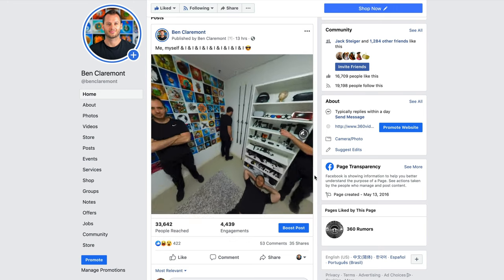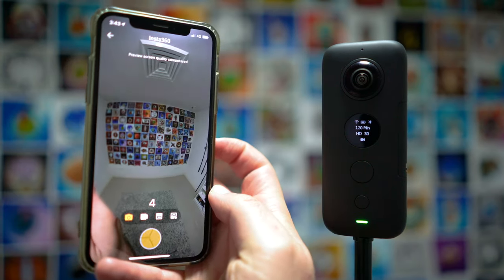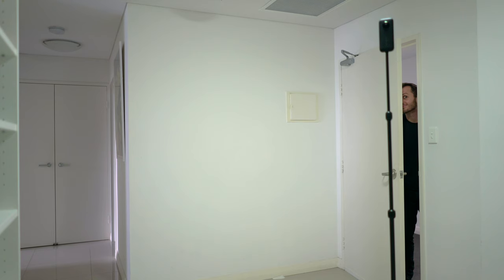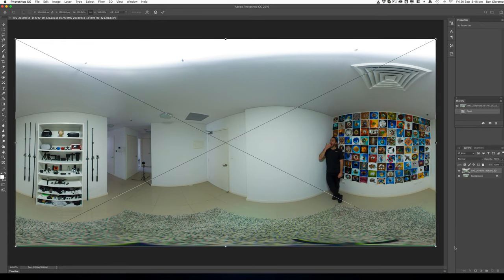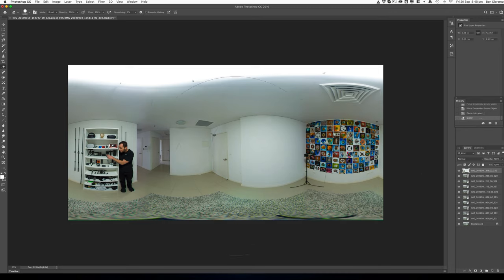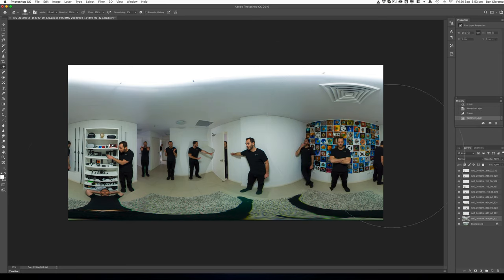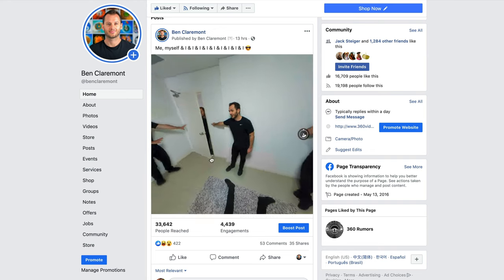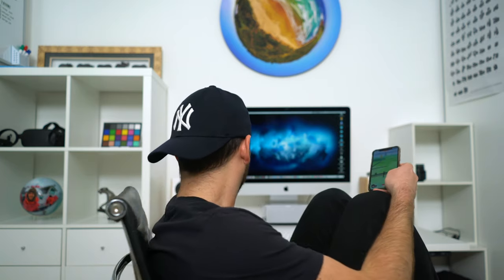How to CLONE YOURSELF in 360 Photos!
🚀 Learn how to shoot, edit, get clients & get paid for your virtual tours!

Send in the clones! Here’s my secret technique for cloning yourself in a 360 photo, using the Insta360 One X & Photoshop.